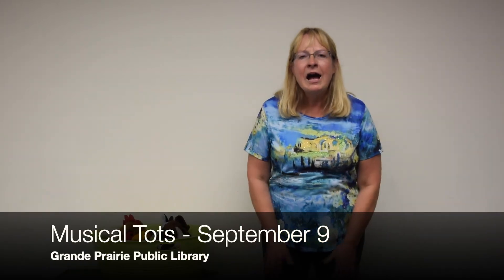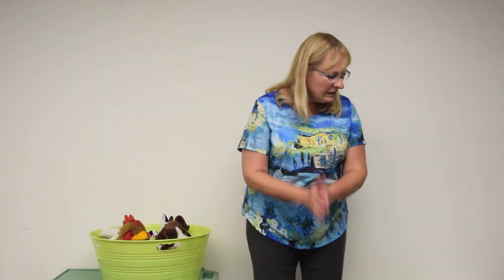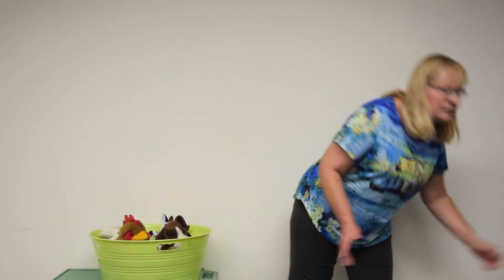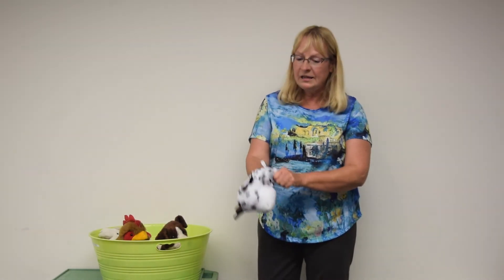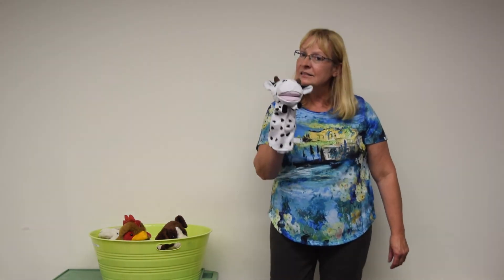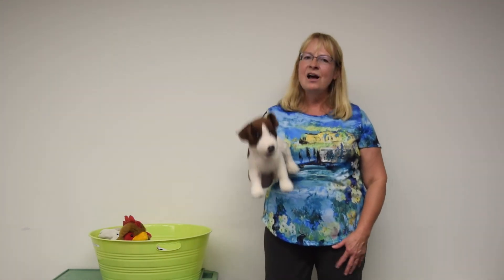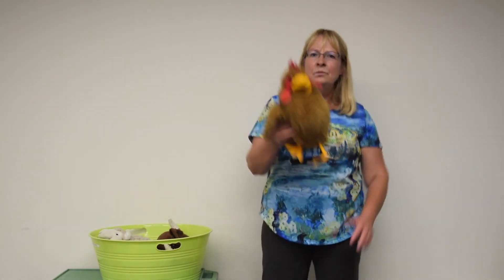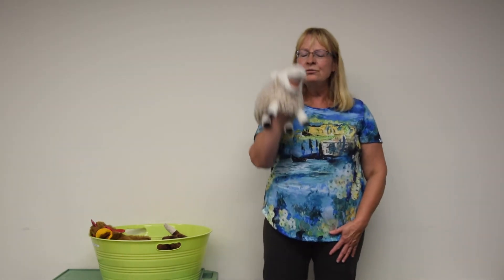Musical Tots - September 9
Lori from GPPL leads everyone through some favourite songs from her Musical Tots program, using some improvised musical instruments you can find around the house. These songs are great for preschoolers and their parents to sing, play, and dance along with.

Timestamps:
1,2,3 Hey That's Me 0:20
We're on the Way to Grandpa's Farm 1:36
Eensy Weensy Spider 4:34
Ten Little Bumblebees 5:44
Five Green and Speckled Frogs 7:10

The Grande Prairie Public Library is located in Grande Prairie, Alberta, and serves the City of Grande Prairie, County of Grande Prairie, and MD of Greenview.